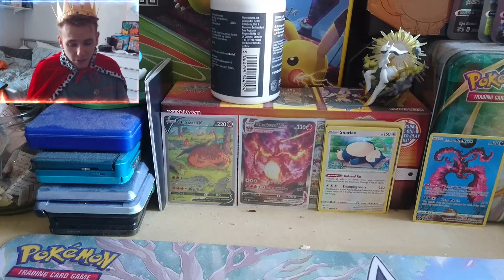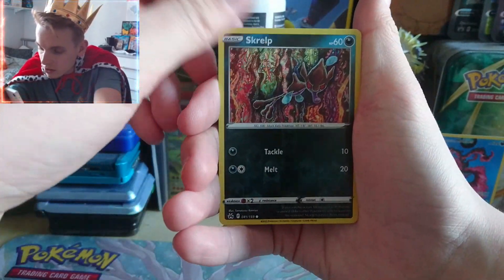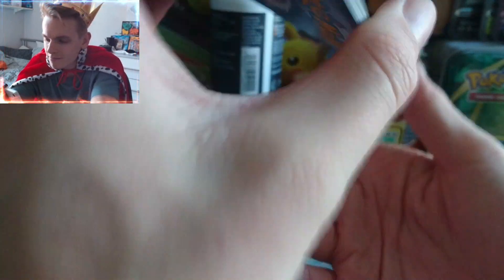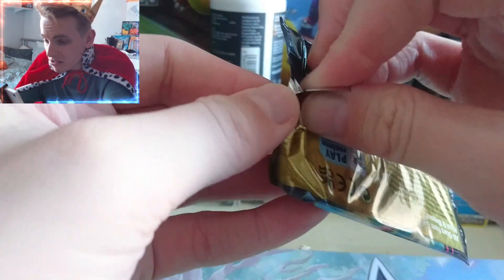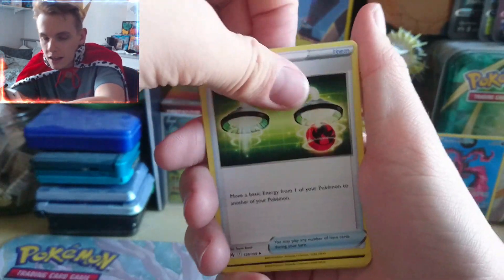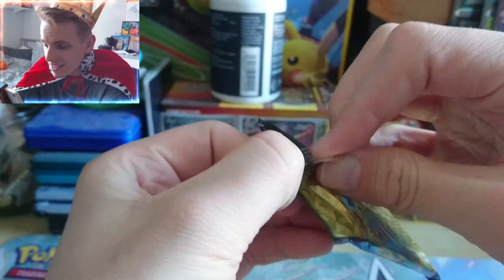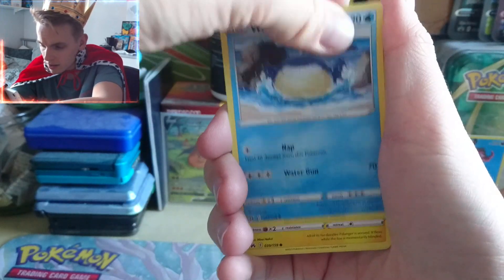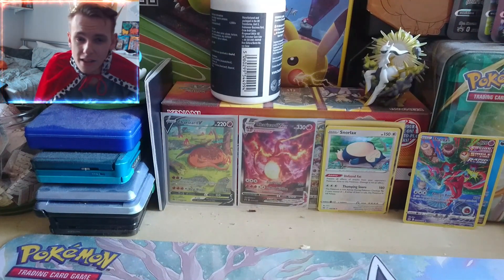RETURN OF THE KING | Crown Zenith Moltres Tin Opening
Hey Guys,

In today's video, we throw it back to some Crown Zenith with the Galarian Moltres tin!!! Has our luck actually run out???

Video Music - GlitchXCity

Thankyou to UnlistedLeaf, aka Ando, aka Michael Anderson and RealBreakingNate and Leonhart for being huge Pokémon Youtuber, or Poketuber inspirations. I love Pokémon and Pokémon Cards and Opening Pokémon Cards from the Pokémon TCG aka the Pokémon Trading Card Game.